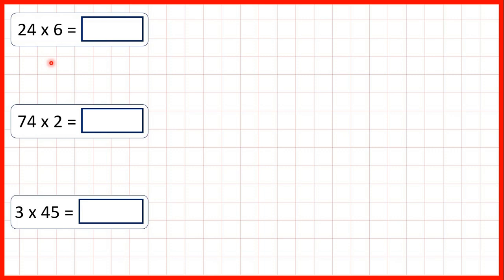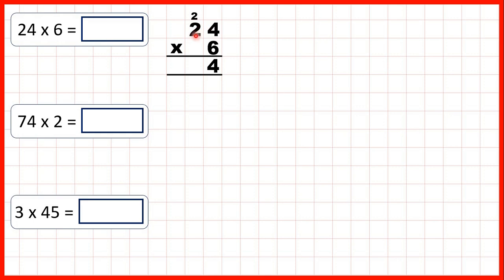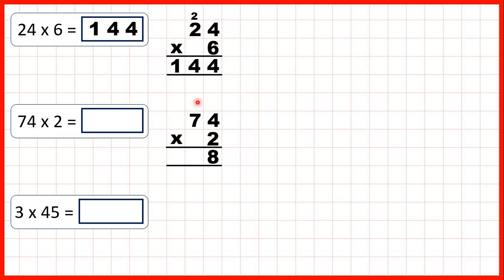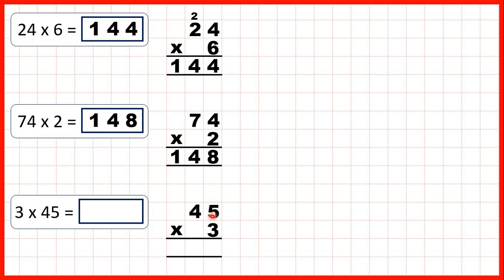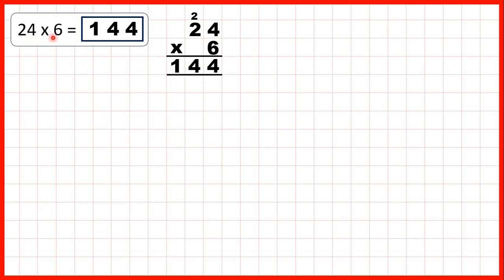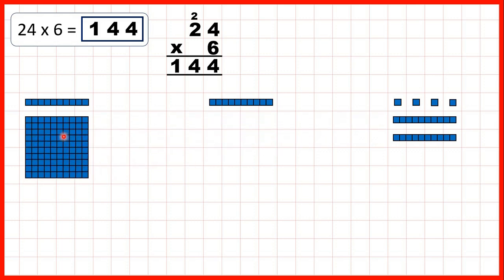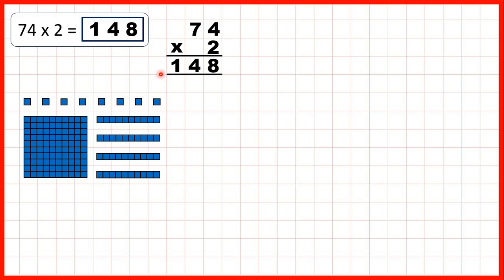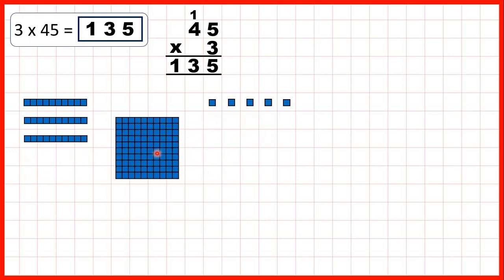Multiply by a two-digit number using the column method (3-digit answers) | Multiplication | Year 3